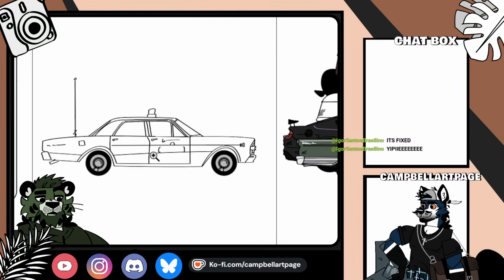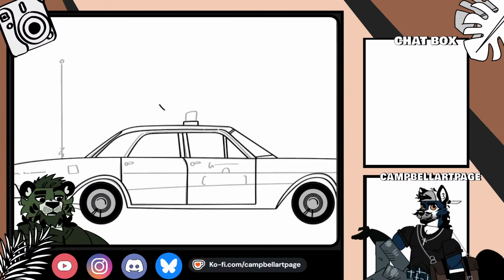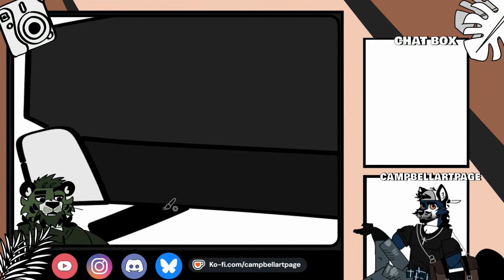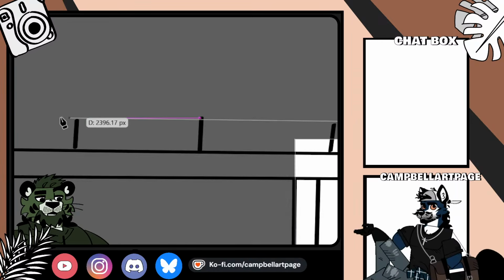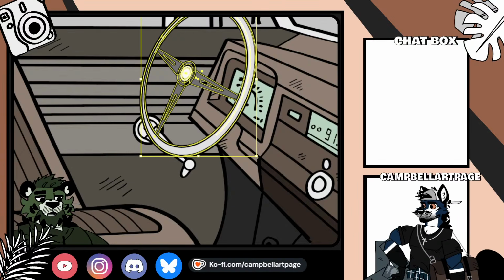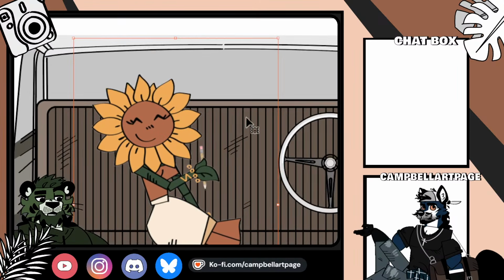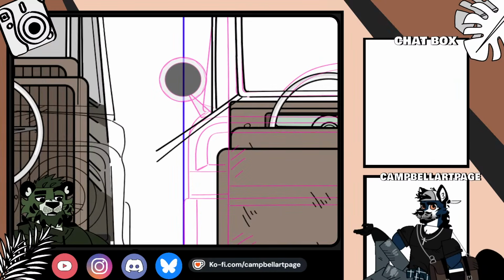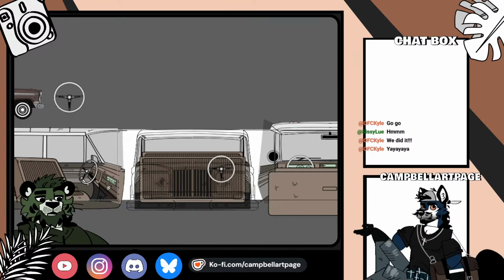Hi I'm live lol